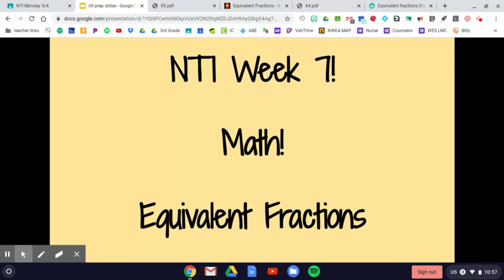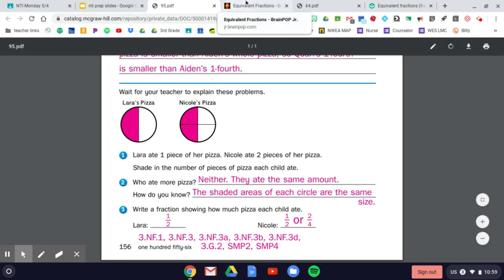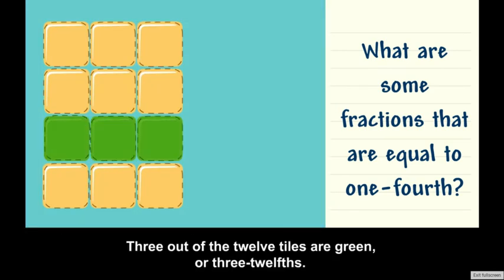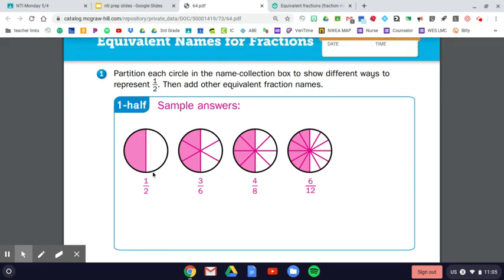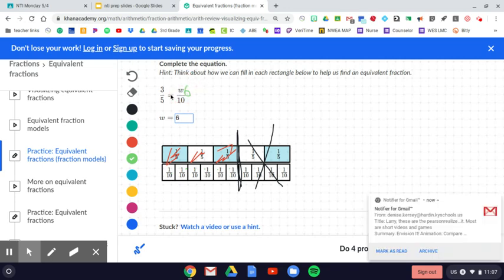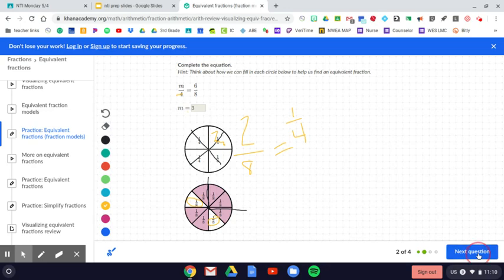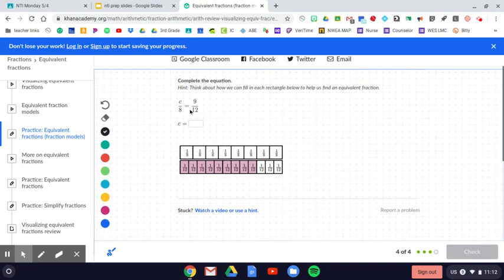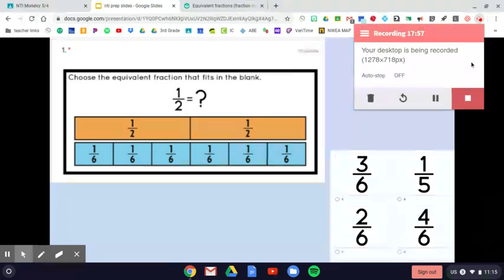NTI Week 7 Math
Equivalent Fractions review